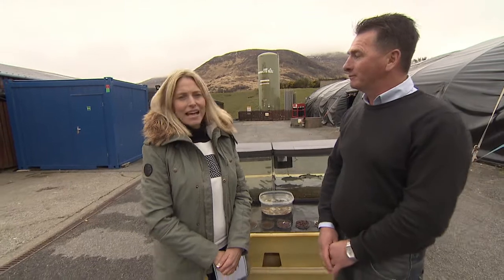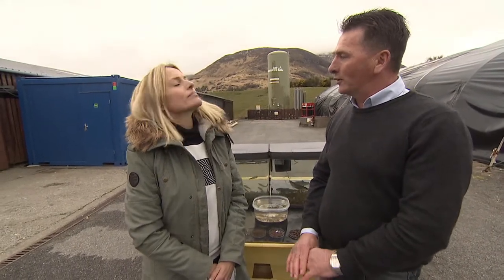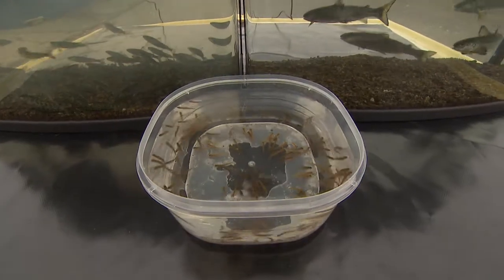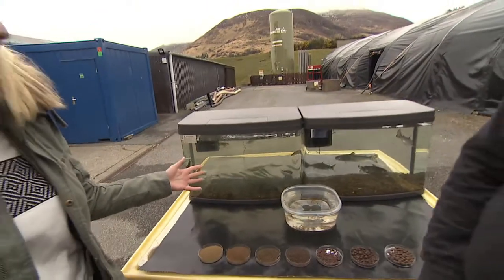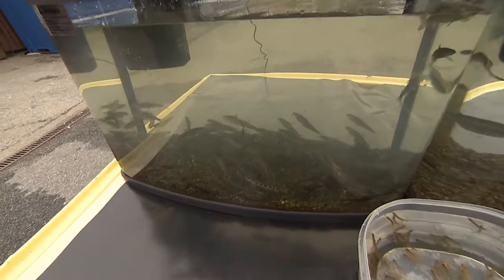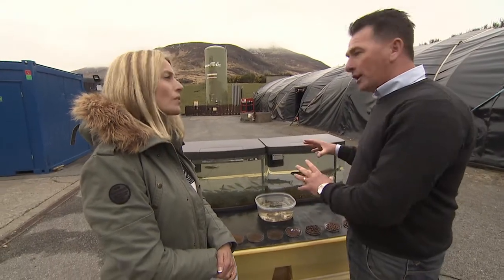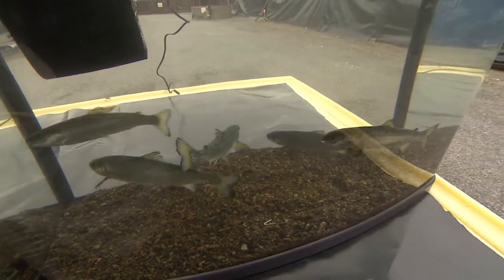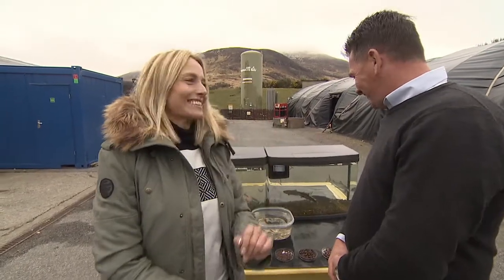Slippery Salmon: from egg to smolt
Watch as expert Steven helps us learn about the different life stages of salmon.